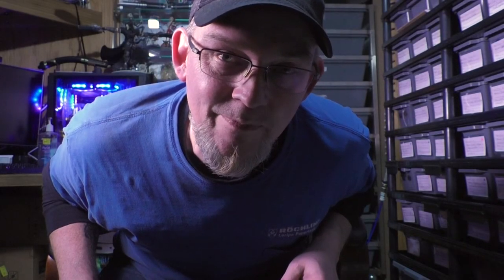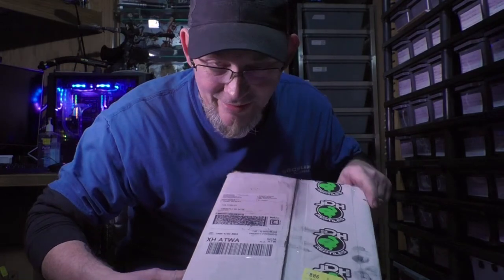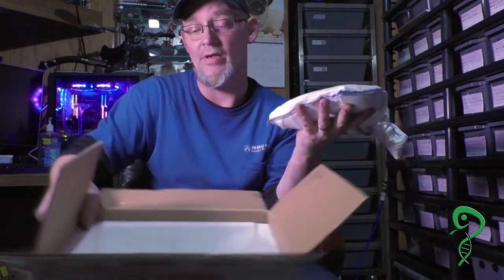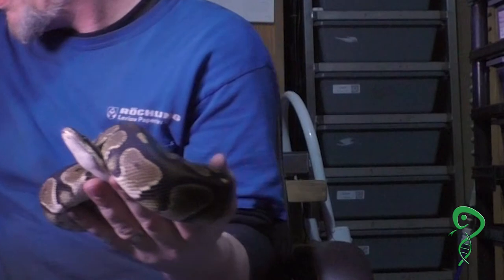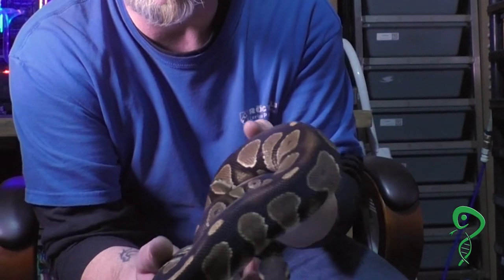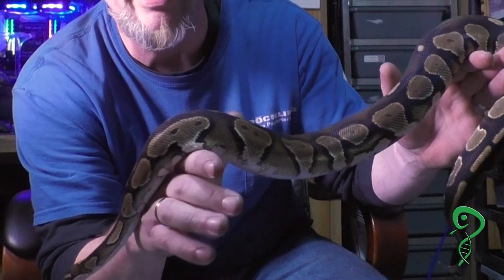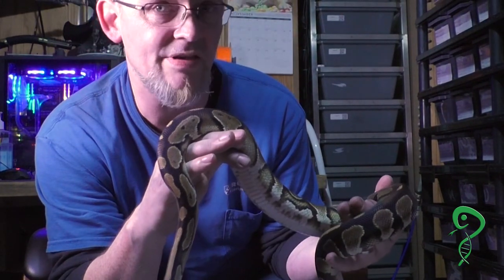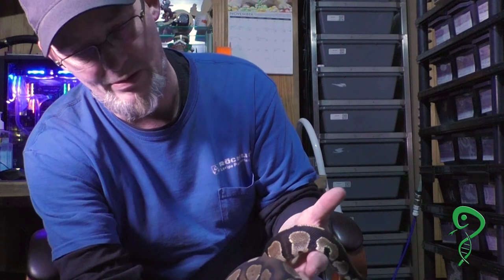First Raffle Win! Ball python unboxing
Well...didn't see this one coming. Normaly don't win when we play but...yeah glad we did on this one!!
Raffles are kind of the hot topic right now, unfortunatly.